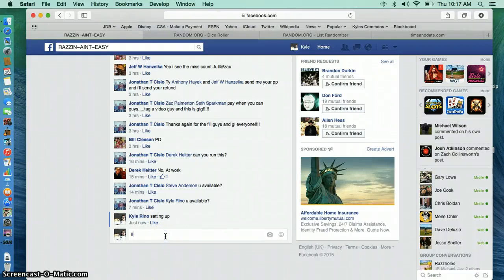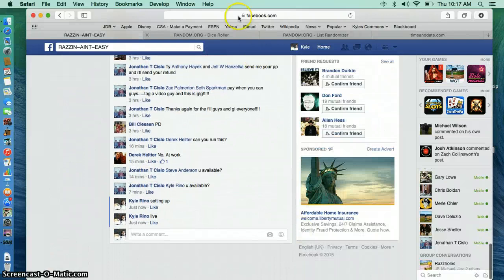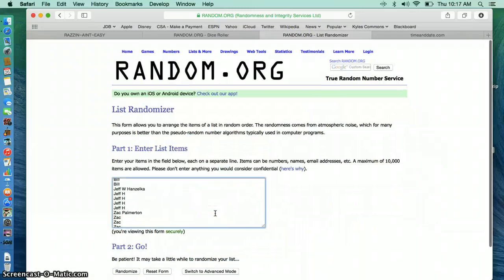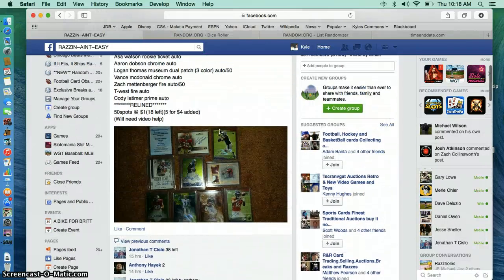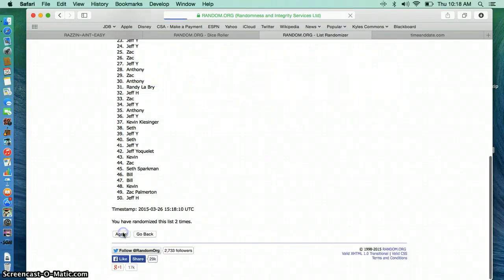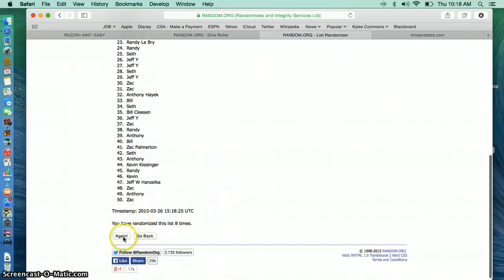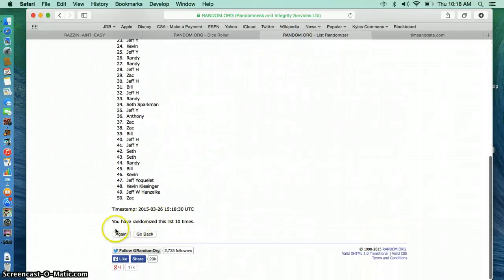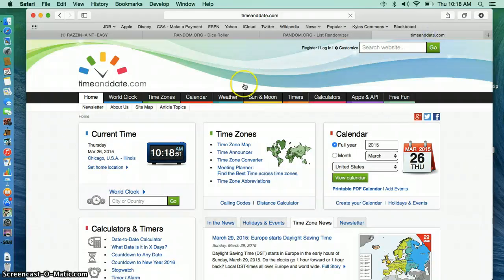rc auto lot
cislo